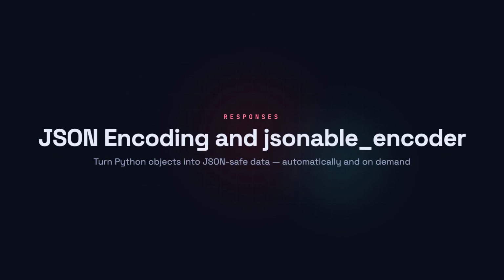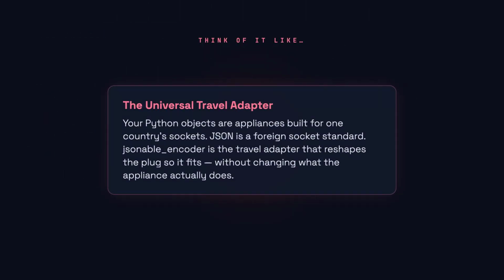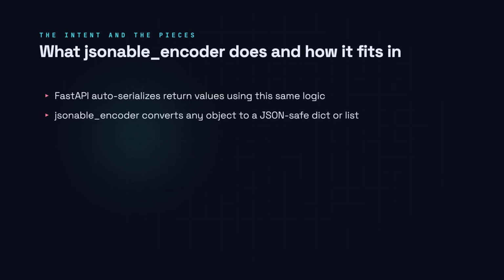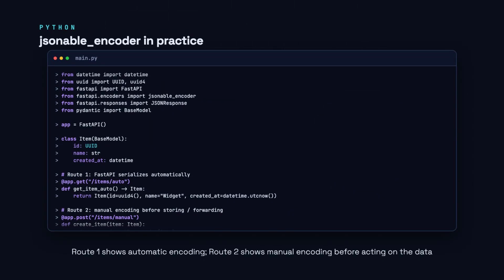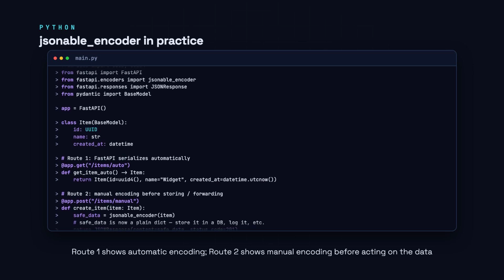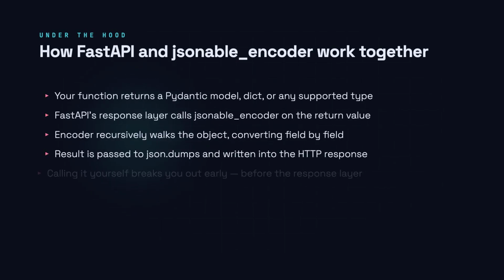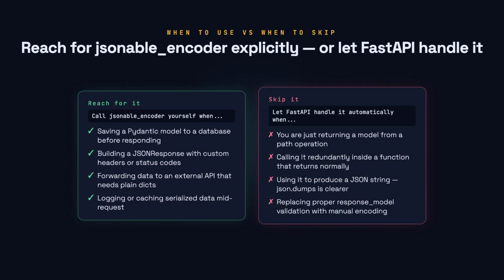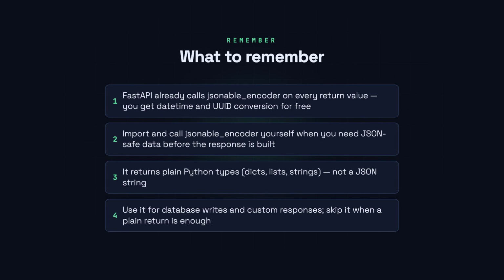JSON Encoding and jsonable_encoder - FastAPI for Developers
JSON Encoding and jsonable_encoder - part of FastAPI for Developers.

In this lesson:
- FastAPI already calls jsonable_encoder on every return value — you get datetime and UUID conversion for free
- Import and call jsonable_encoder yourself when you need JSON-safe data before the response is built
- It returns plain Python types (dicts, lists, strings) — not a JSON string
- Use it for database writes and custom responses; skip it when a plain return is enough

Chapters:
0:00 Intro
0:18 Python objects do not speak JSON natively
0:42 Analogy
1:04 What jsonable_encoder does and how it fits in
1:38 jsonable_encoder in practice
2:32 How FastAPI and jsonable_encoder work together
3:13 Reach for jsonable_encoder explicitly — or let FastAPI handle it
3:46 Recap

Module: Responses